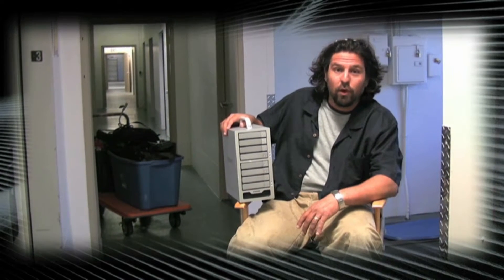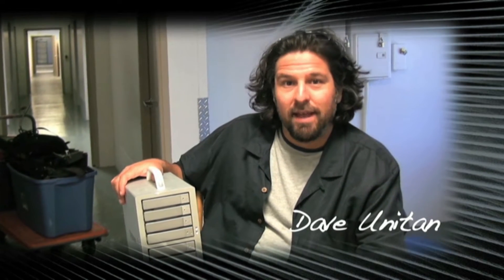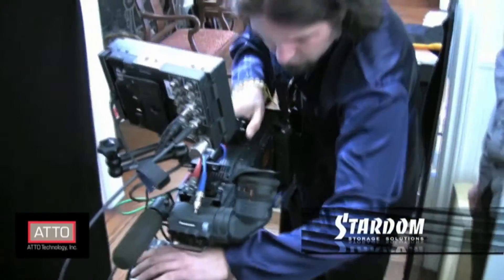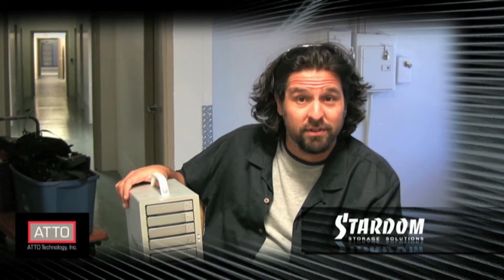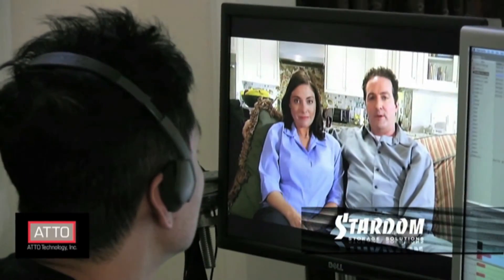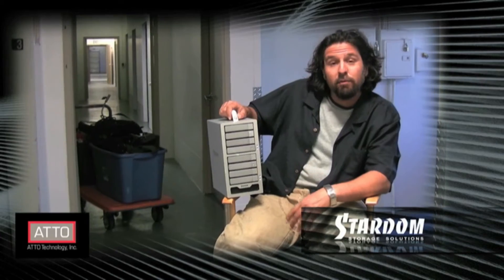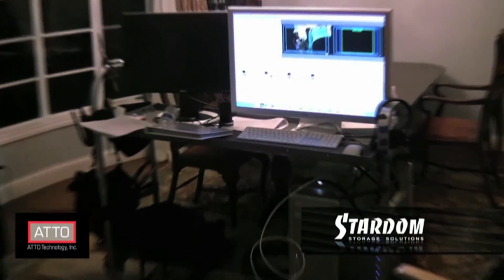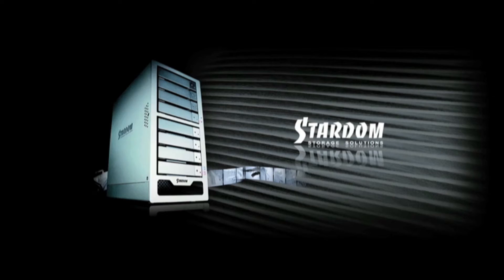Stardom-ST8-U5-With-ATTO-R380-Video-RAID-Performance.mov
(City of Industry, California--February 15, 2010) Stardom is proud to announce that the ST8-U5 8 drive mini- SAS product running with ATTO's newest MAC driver for the ATTO ExpressSAS R380 card can reach 800MB/s plus, in RAID 5, in independent testing.

"Our tests were given to us, unprompted, by a very respected, professional video editing resource. They were very impressed with the performance of the Stardom ST8-U5 product along with the ATTO R380 card and Hitachi 2 TB drives," said Jon Schilling, VP of Sales & Marketing of Stardom.

This source provided us with the following information, "We did some testing in the shop today with new firmware on the ATTO ExpressSAS R380 SAS card and the Stardom SOHOTANK ST8-U5, which was loaded with Hitachi drives. The results were some of the best we've ever seen in an 8-drive RAID 5." Our resource continued, "Using a 16.0 GB sized file in 2048x1556 10-bit RGB format, the drive pushed 705 MB/s writes and 775 MB/s reads. Further, using a 16.0 GB sized file in DVCProHD 1080i60 format, the drive pushed over 822 MB/s read speeds. (The) results are nothing short of awesome for this price point."

"ATTO is pleased to enable customers with a high-performance experience for the digital media market. Combining ATTO ExpressSAS RAID with the Stardom SOHOTANK ST8-U5 running on the Hitachi 2 TB drives, provides customers with an ideal solution for high-bandwidth storage applications," said Mark Valentino, SAS Product Manager at ATTO Technology. The testing was performed on a Single Quad Core MacPro running OS 10.6.2. This product will be shown at NAB 2010 at booth Number SL8821 and the product is shipping now."

"The Stardom solution using Hitachi 2TB drives and the ATTO ExpressSAS R380 card is impressive. Delivering over 800 MB/s reads with the ability to scale to 16TB, is ideal for high-bandwidth environments such as post production," said Dean Amini, director of enterprise product marketing, Hitachi Global Storage Technologies. "We are pleased to be a part of this test as it reflects the competitiveness within the A/V market to deliver fast, reliable solutions. Customers who choose to use our hard drives will not only benefit from the speed, but from our proven design, which consistently ranks top in quality by OEM manufacturers around the world."

The SohoTANK ST8-U5 Features:

    * Hot Swappable Tray Modules
    * mini-SAS interface
    * Hassle free drive installation and removal
    * Alarm buzzer when fan or power supply is defective
    * 2 - 9cm Ball Bearing fans
    * Portable Desktop Form Factor
    * LED Drive & System Status indication

Availability:
The ST8-U5 mini-SAS is now shipping through select Stardom dealers in the US & Canada.

RAIDON/Stardom was established in year 2000; as a manufacturer of Single Drive & RAID solutions for content creation. RAIDON/Stardom's focus is in SOHO Level RAID Storage development to provide a complete data storage backup solution for small business firms and SOHO groups. RAIDON/Stardom produces a quality line of solutions for a variety of needs either PC or MAC OS platforms, we enable Video, Motion Effects Artists, Photographers, Musicians, and Graphic Designers.

About ATTO Technology, Inc.
ATTO Technology, Inc. is a global leader of storage connectivity and infrastructure solutions for data-intensive computing environments. ATTO provides a wide range of solutions to help customers' better store, manage and deliver their data. With a focus toward markets that require higher performance, ATTO manufactures host and RAID adapters, bridges, RAID storage controllers, and management software. ATTO distributes its products worldwide directly to Original Equipment Manufacturers, systems integrators, VARs and authorized distributors.